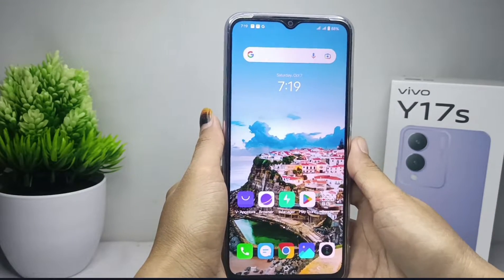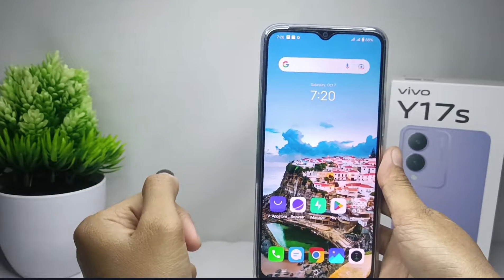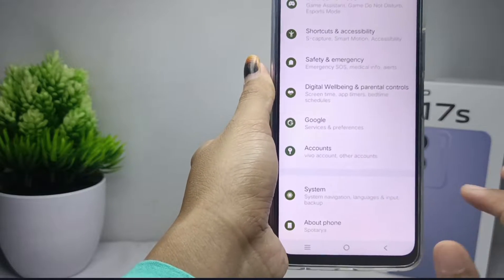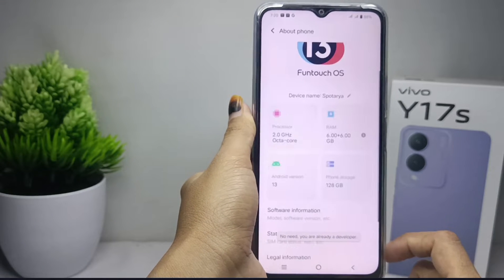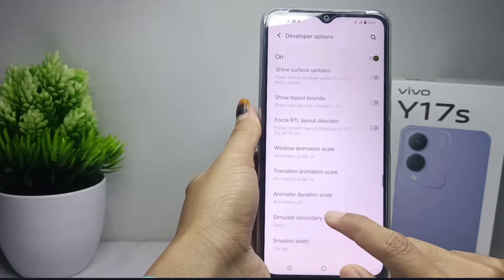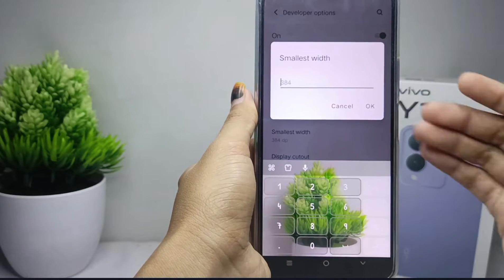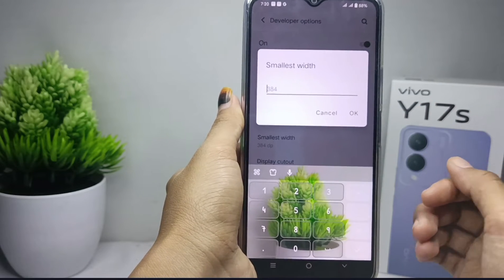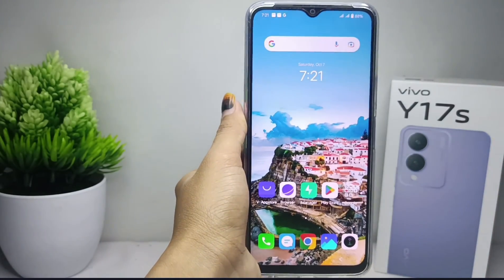How To Change DPI In Vivo Y17s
This video is relevant to the search:
how to change vivo dpi
vivo y17s
How to change DPI on Vivo cellphone
change dpi
change dpi on vivo